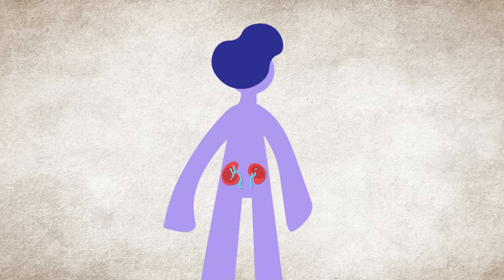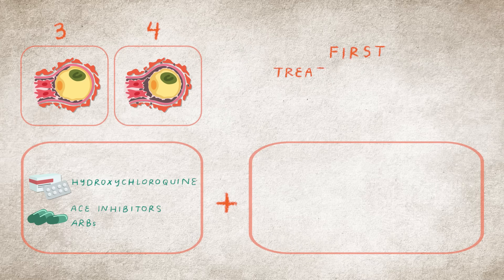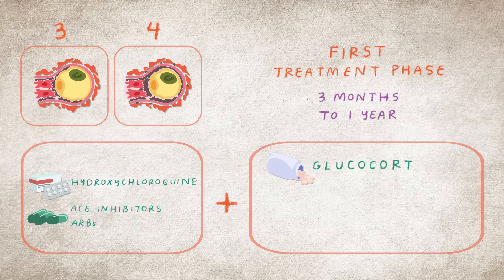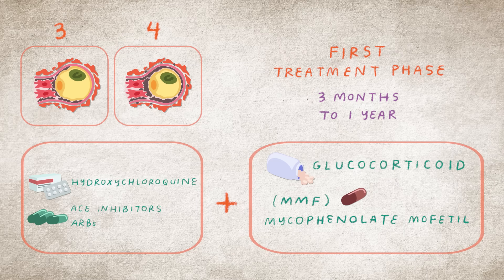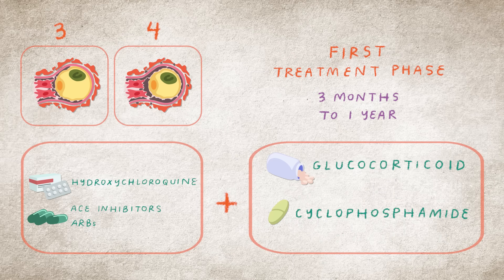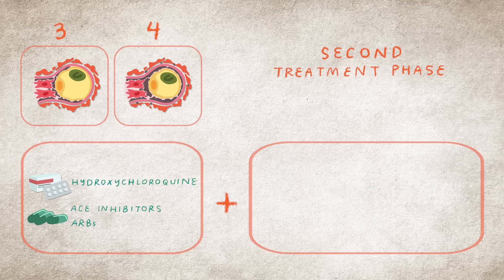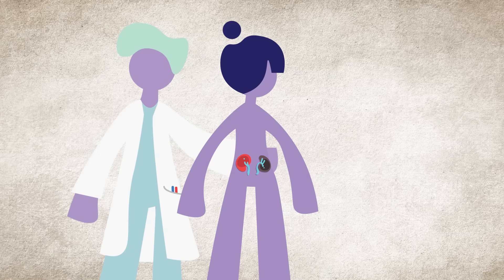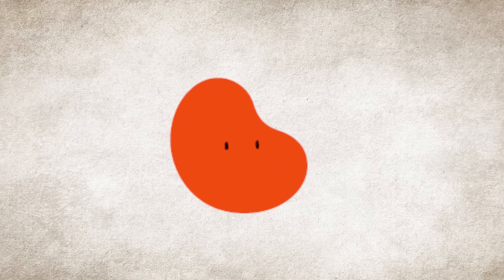Lupus Nephritis - Treatments | National Kidney Foundation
Lupus is the short name for the disease Systemic Lupus Erythematosus (SLE).  When Lupus affects the kidneys, it's called Lupus Nephritis. In this short, animated video series, you will learn about Lupus Nephritis, how it's diagnosed, treatment options, and how certain lifestyle choices can help to manage it. The good news is that if found early, and treated right, the outcome for kidney patients can be very bright.